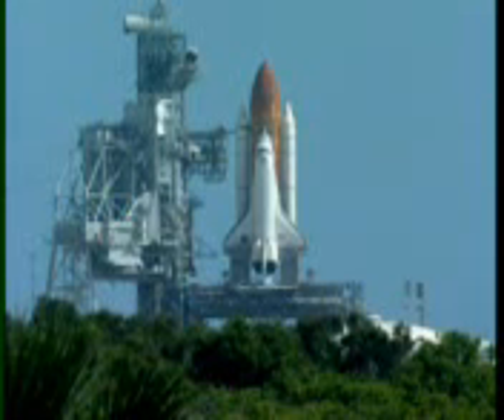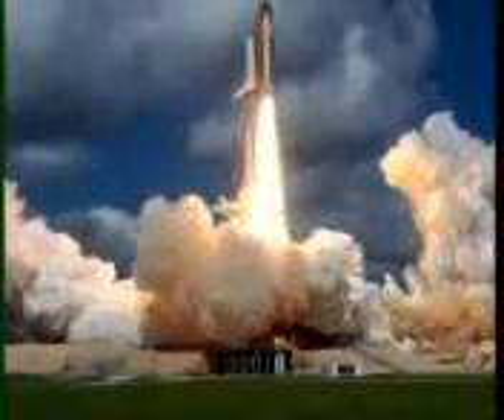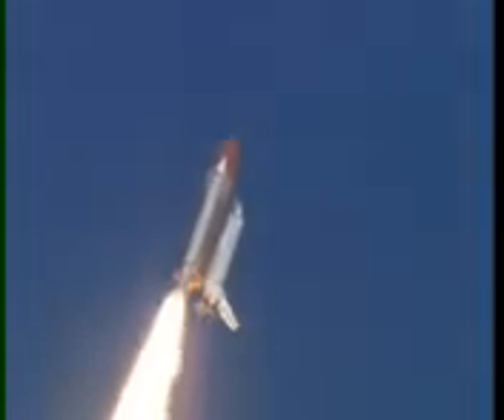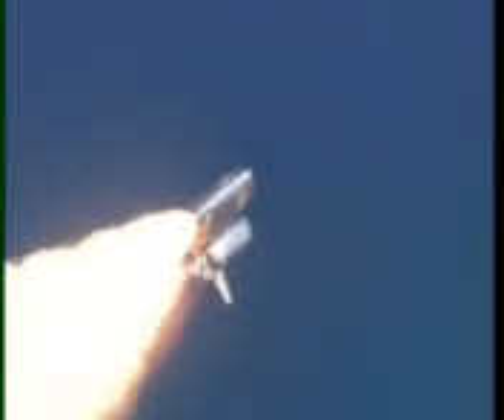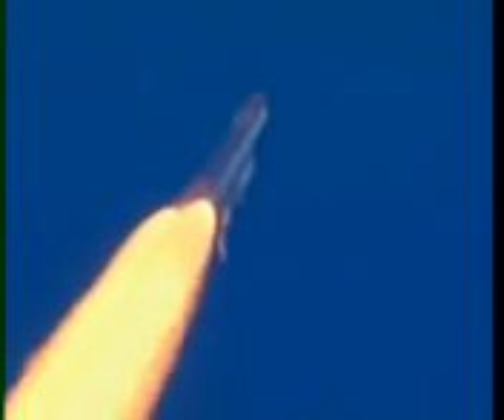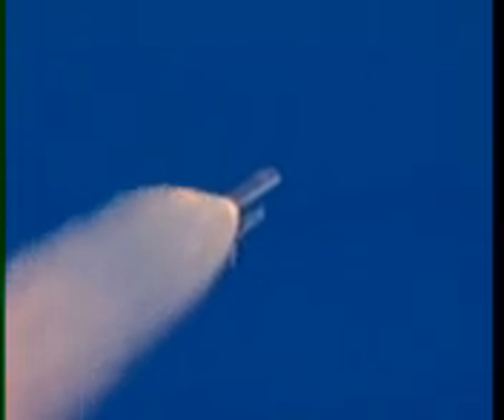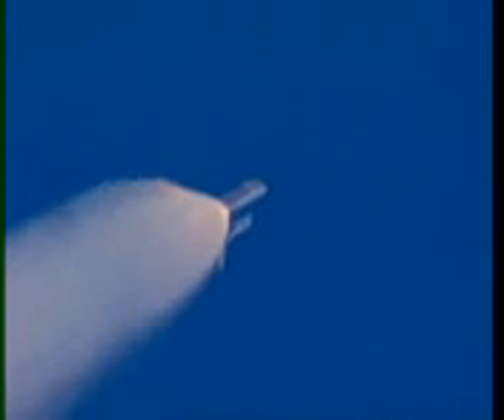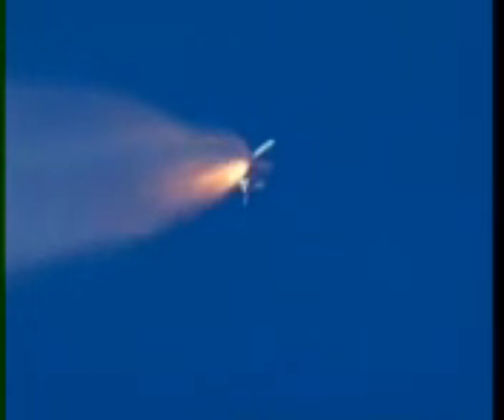Launch of STS-114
launch of space shuttle Discovery on mission sts-114 the first space shuttle mission after the Columbia disaster.